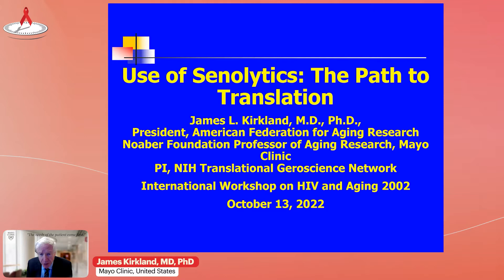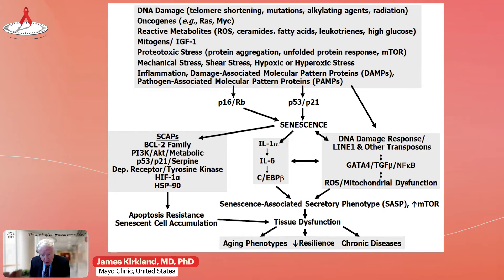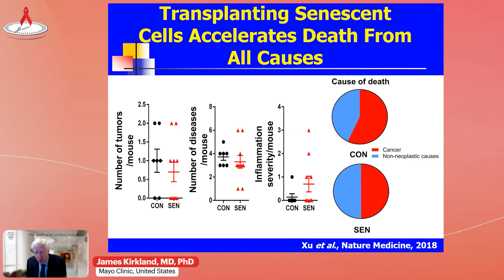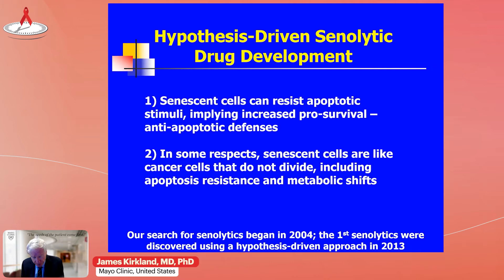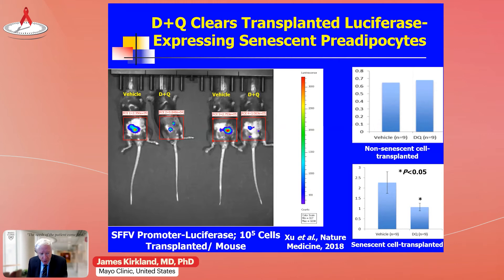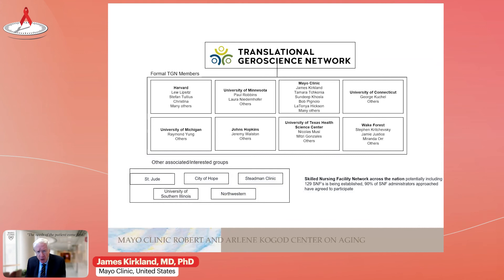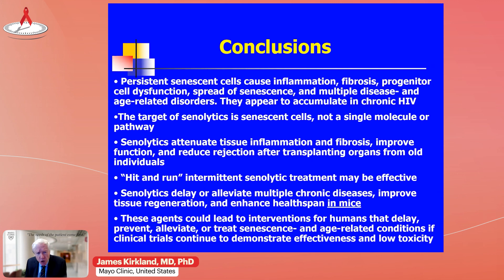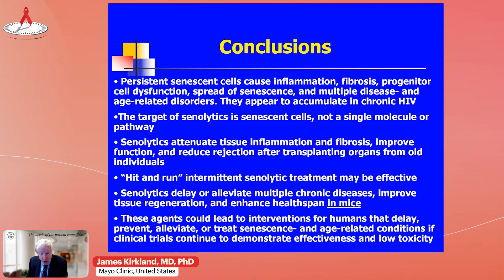Use of Senolytics as Modifiers of Aging Trajectory - James Kirkland, MD, PhD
Description
- Presenter: James Kirkland, MD, PhD
- Lecture: Use of Senolytics as Modifiers of Aging Trajectory
- Presented in Session 1: Biological Aging

- International Workshop on HIV & Aging 2022

Meeting Description
The 13th International Workshop on HIV & Aging took place as a virtual meeting from 13-14 October 2022.

The integration of antiretroviral therapy (ART) into HIV care has dramatically extended the life expectancy of those living with HIV. This increased life expectancy is changing the demographics of the HIV epidemic. Currently, over half of individuals living with HIV are aged 50 or older. Recent estimates in Europe suggest that more than 70% of those with HIV will be over the age of 50 by 2030, accompanied by a greater burden of comorbidities and the associated treatments. In comparison to similar populations, persons with HIV, even when on effective ART, experience an excess of morbidity and mortality. Complications due to AIDS are rarely fatal for persons on ART. Instead, patients experience an early onset of aging complications, including neurocognitive decline, osteoporosis and fractures, impaired physical function, frailty, and falls.

Improving the management of older adults with HIV will require a much deeper understanding of the interface between aging, HIV, associated comorbid conditions, and concurrent treatment. Additionally, research is needed to address the unique psychosocial challenges faced by this growing population. The elderly population living with HIV is particularly vulnerable to social stigma, which can lead to depression, psychological distress, compromised adherence to therapy, and overall poor treatment outcomes and quality of life.

The International Workshop on HIV and Aging remains the only platform worldwide for international, cross-disciplinary scientific exchange on the increasingly recognized difficulties encountered in the clinical care and design of studies to improve the care of persons aging with HIV. The meeting gathers (basic) researchers, healthcare professionals across different disciplines, and community advocates to foster dialogue and prompt solutions that will benefit the aging population living with HIV. In addition, the workshop will also create opportunities for trainees and junior investigators to present their research, network, and learn from experts in the field.